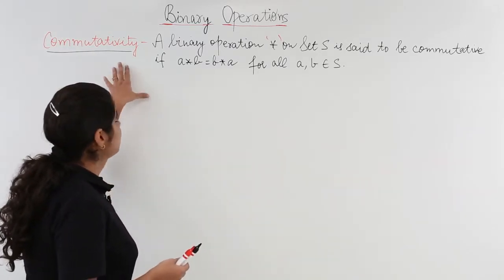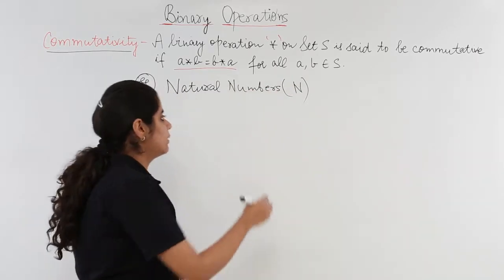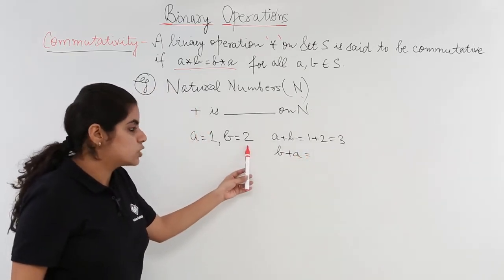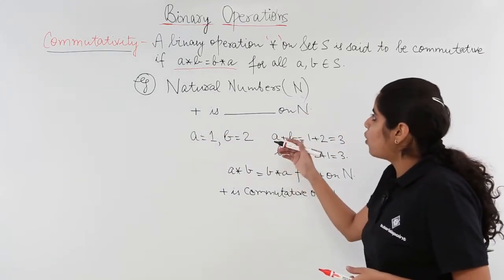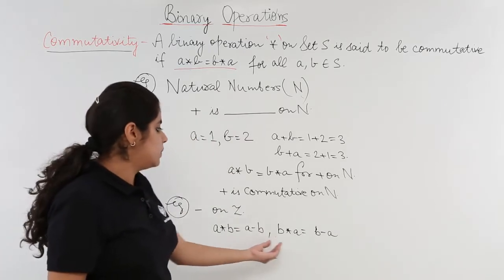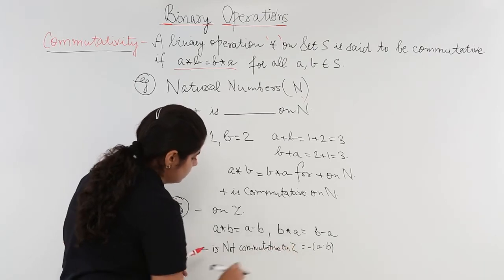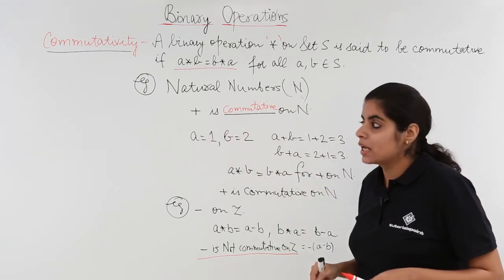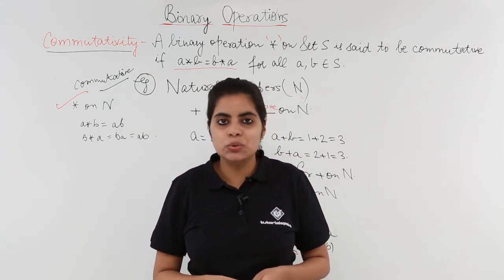Class 12th – Commutative Law | Relation and Functions | Tutorials Point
Commutative Law